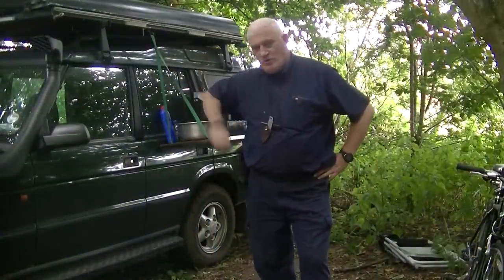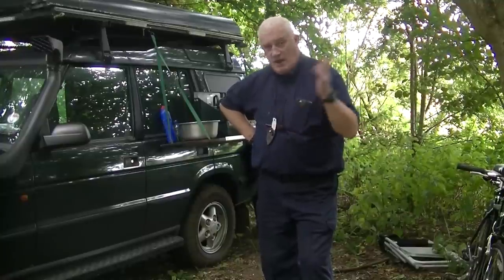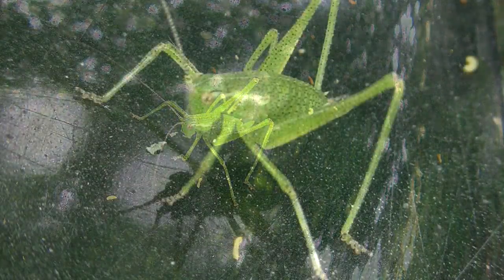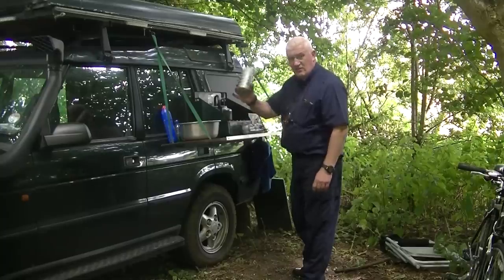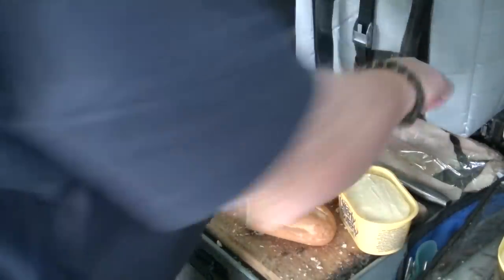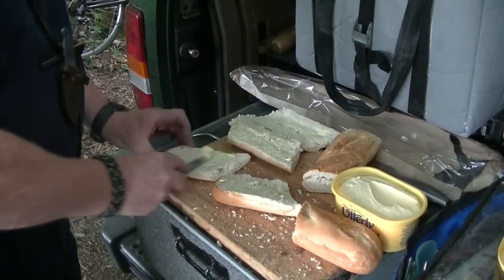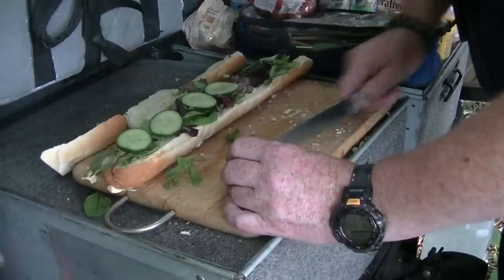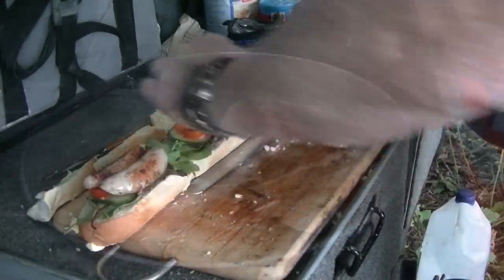Bov Back in the Woods Pt1